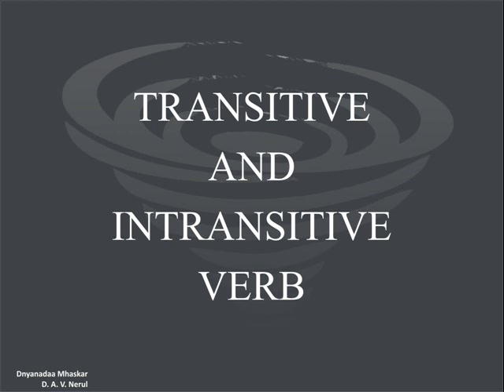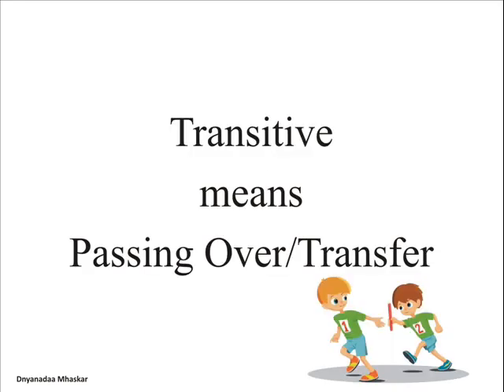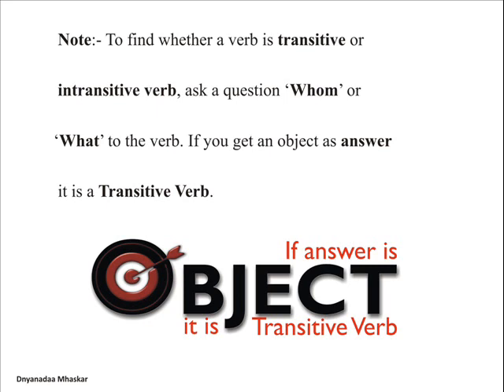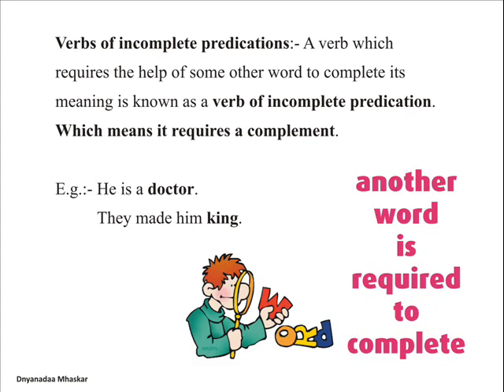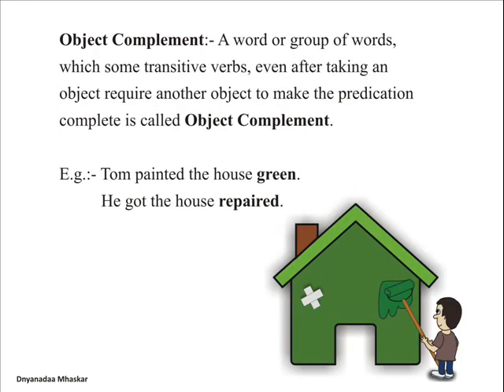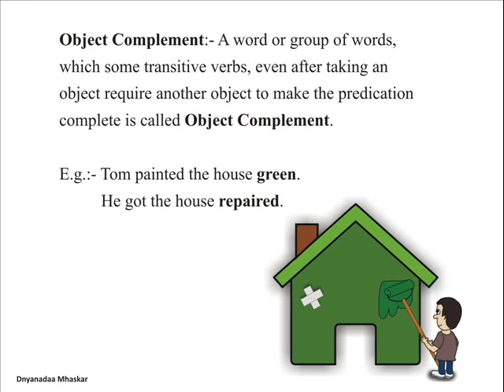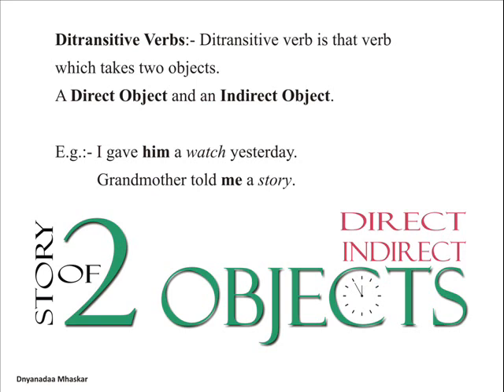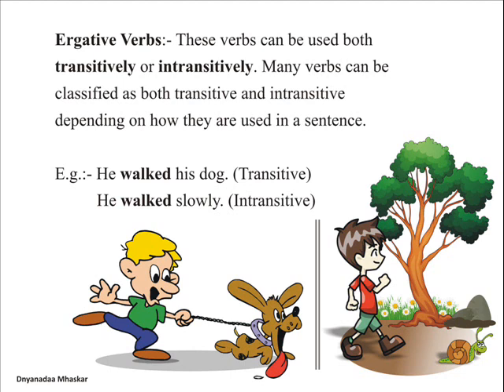Transitive and Intransitive Verb